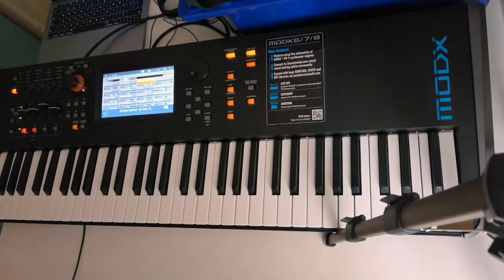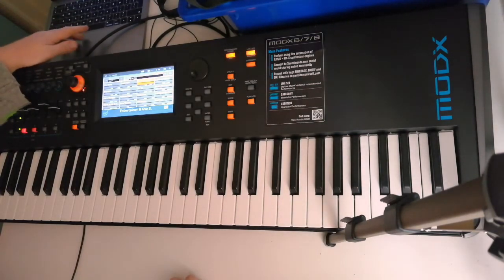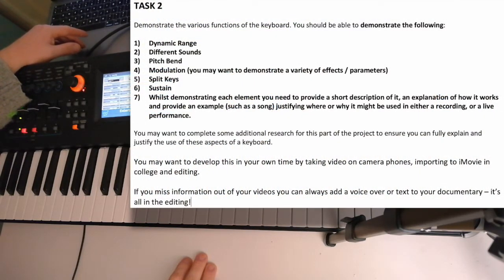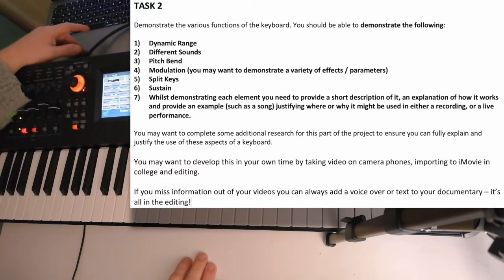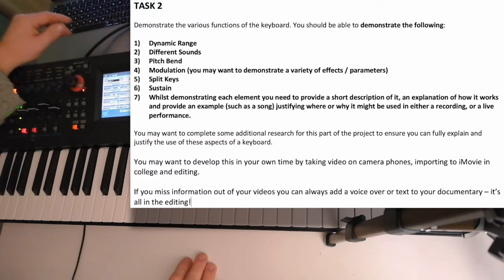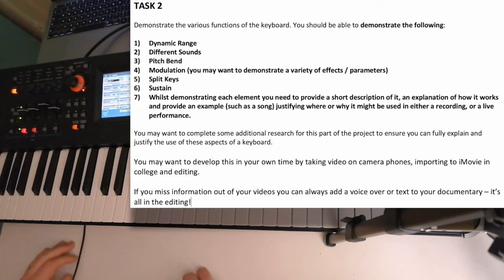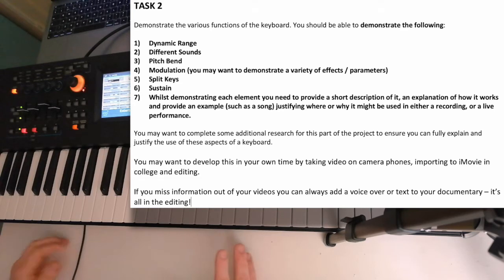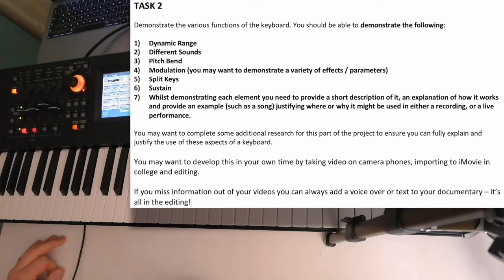Keyboard Skills CR2 Functions of a Keyboard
You have to produce a documentary video demonstrating, explaining and evaluating the functions of a keyboard and how they can be used in context as a solo instrument or within a band.